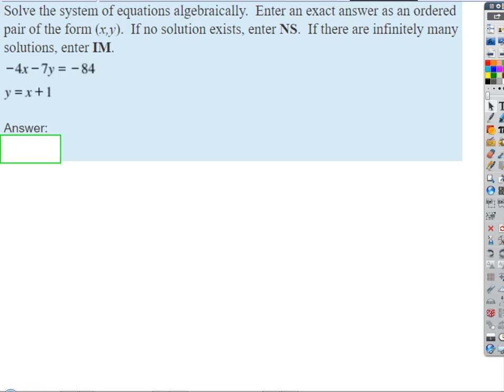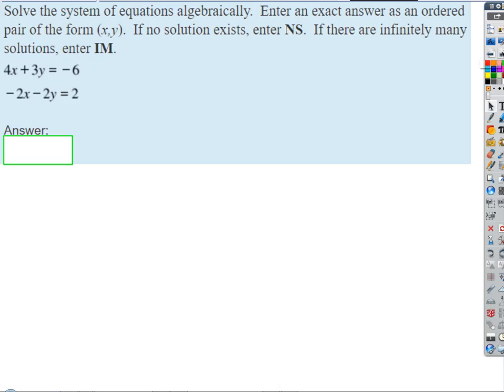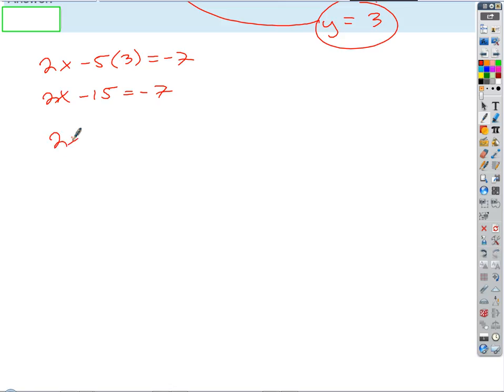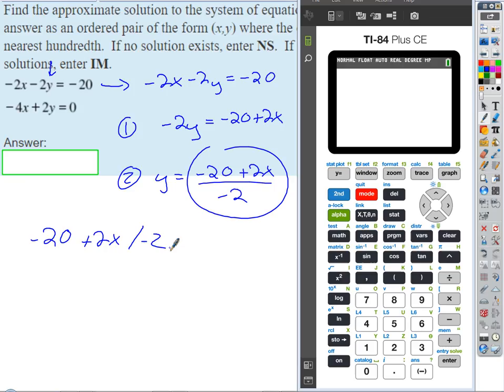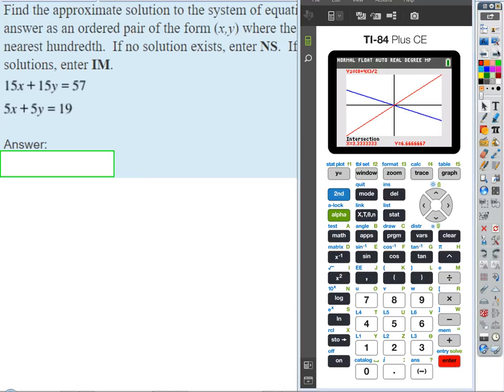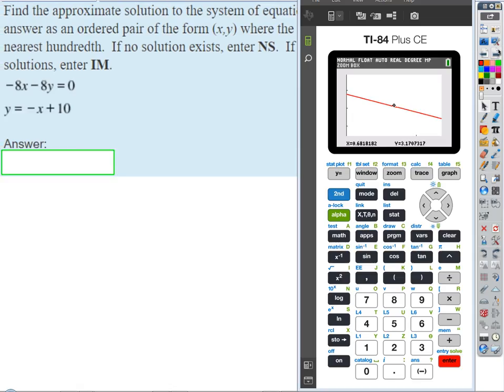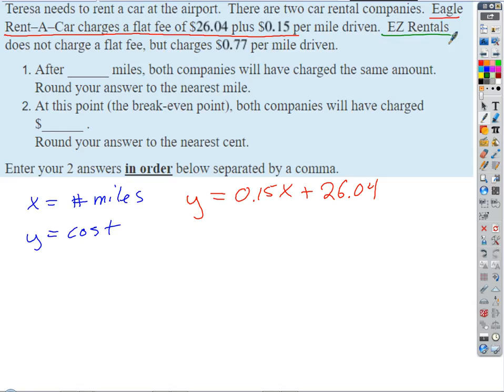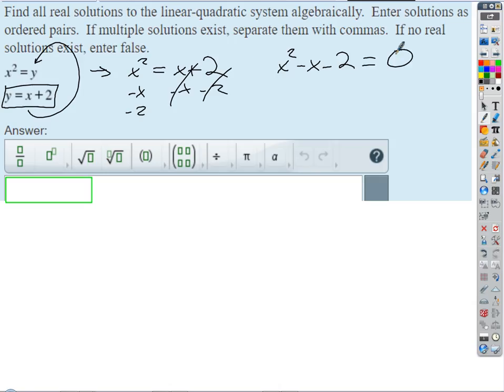2017 01 13 Systems of Equations